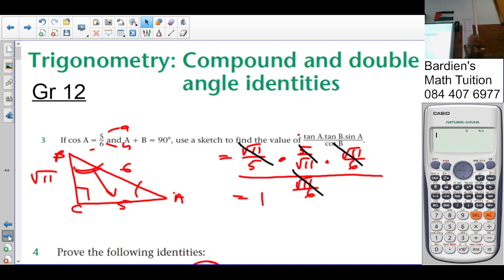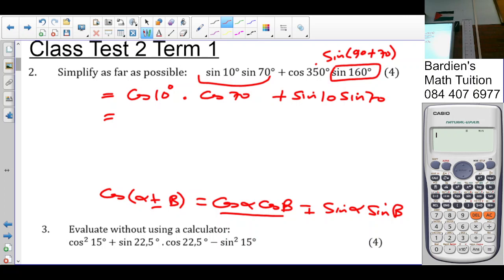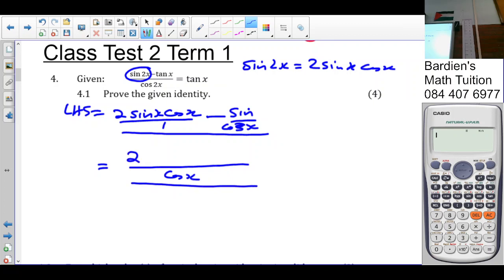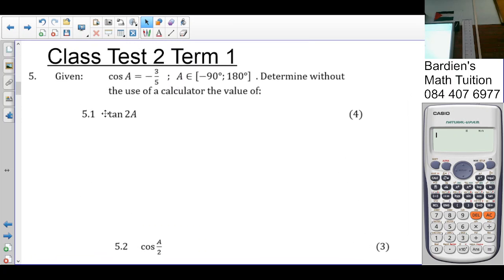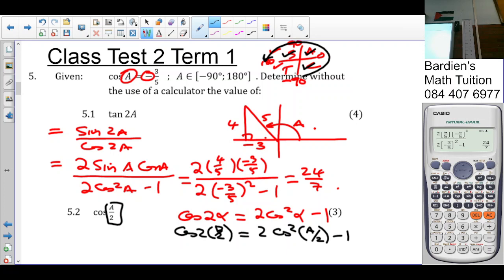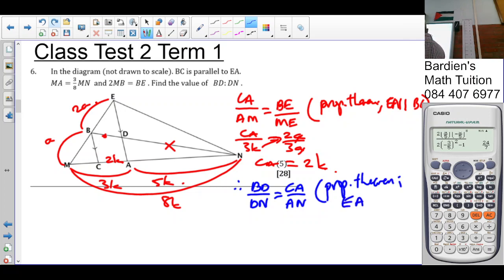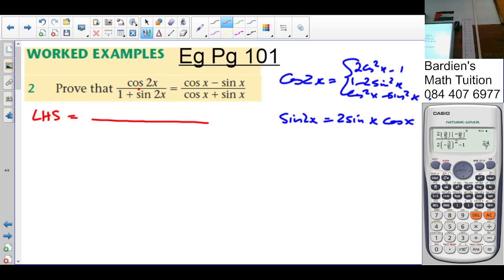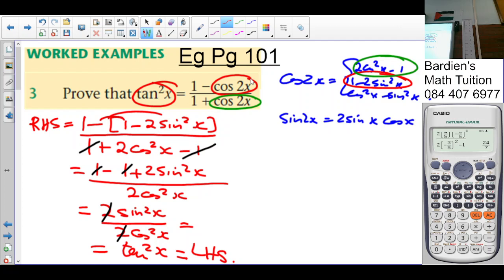Gr 12 TRIGONOMETRY L8 EX 5 P1 Class Test 2 (Compound and double angle identities P1)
Class Test 2 Trigs and Euclidean Geometry
EX 5 Part 1 Prove identities using Compound and double angle identities Part 1